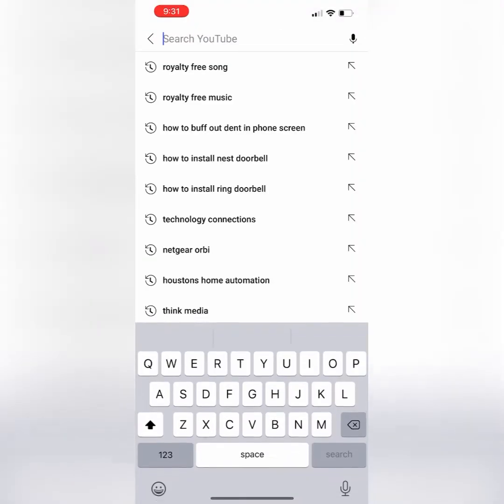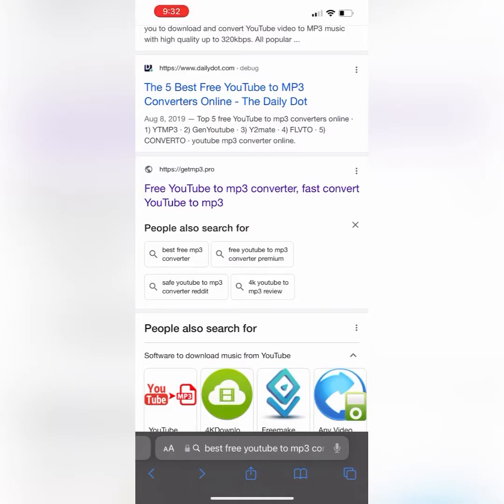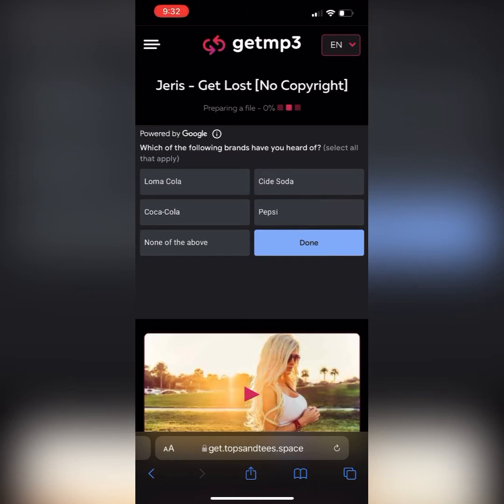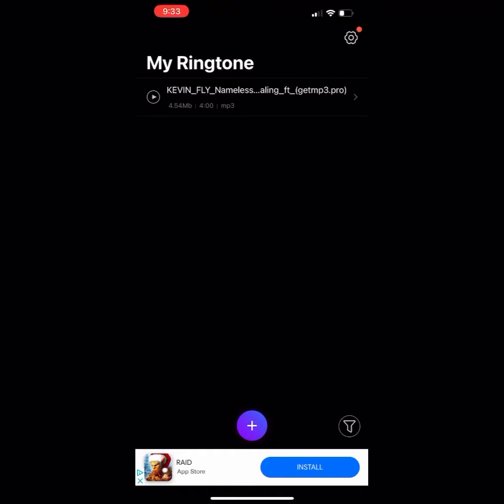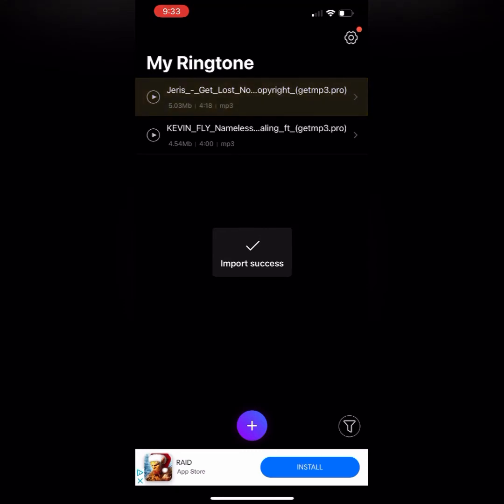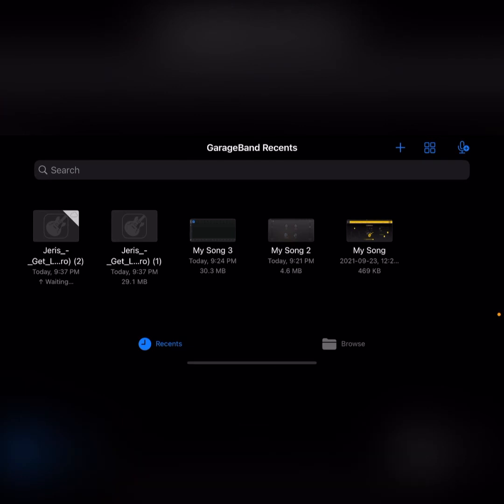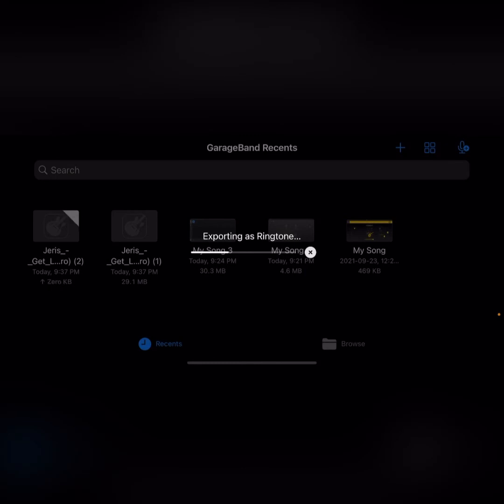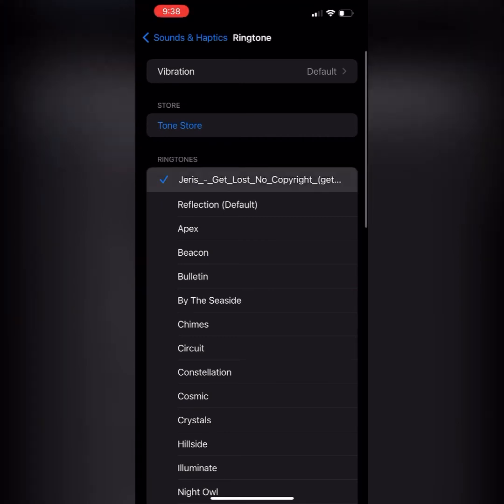How to use ANY song as a Ringtone on IPhone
We show you how to use ANY song as a ringtone on iPhone. For this Method we are using an iPhone 12 Pro Max and iOS 15.1 although this should work on anything iPhone 7 and up.